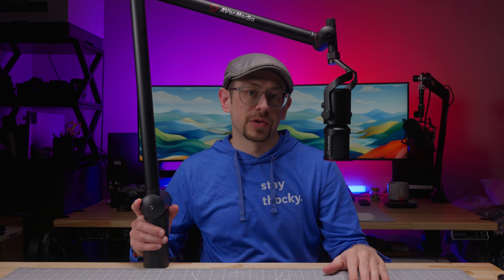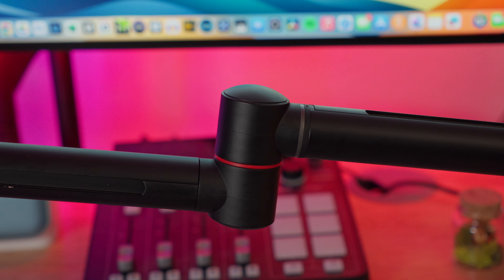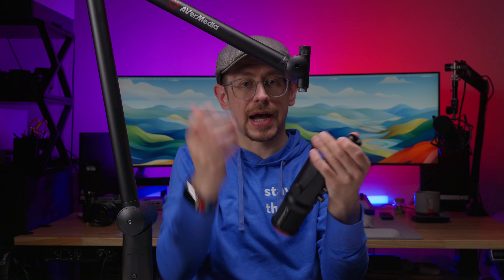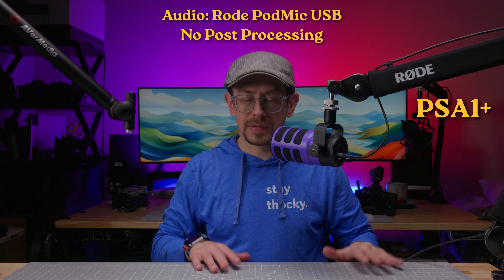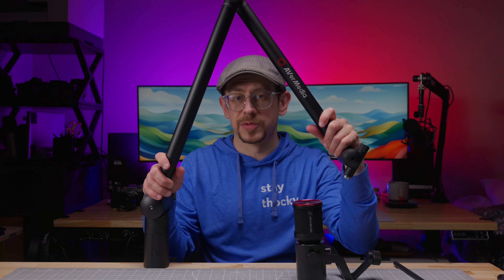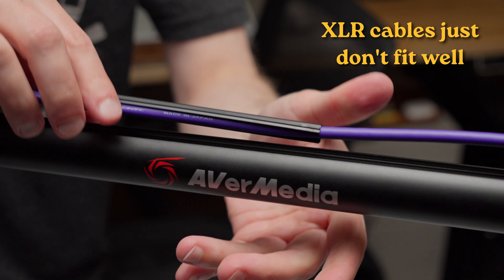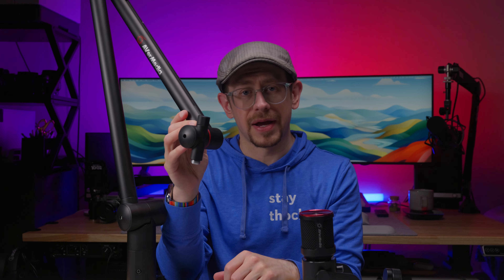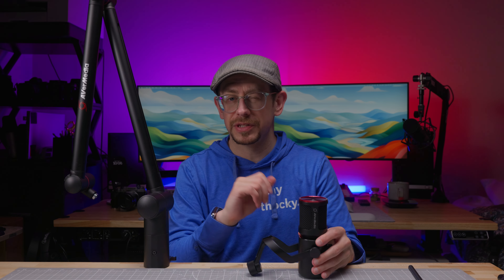AverMedia Live Streamer BA311 Boom Arm - High and Low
The AverMedia BA311 Live Streamer boom arm does both high and low profile for mics or any gear that uses a 5/8 or 1/4 inch mount. The construction quality is nice and it does a great job minimizing bumps, but the cable management is not great for thicker XLR cables.

⭐️ BA311 Arm
⭐️ Mic Stand Extensions